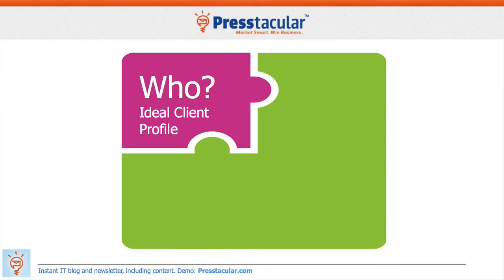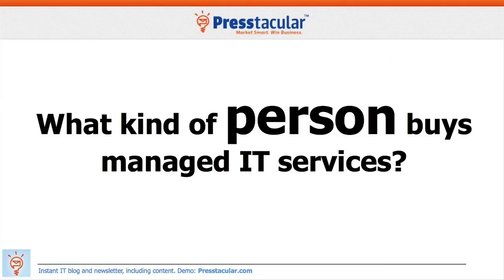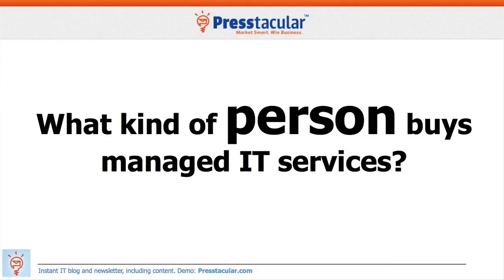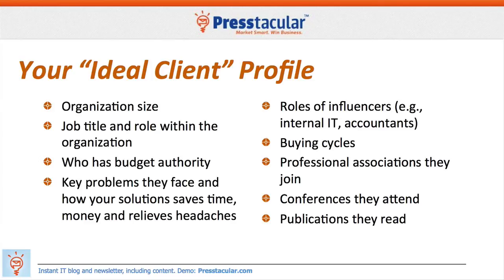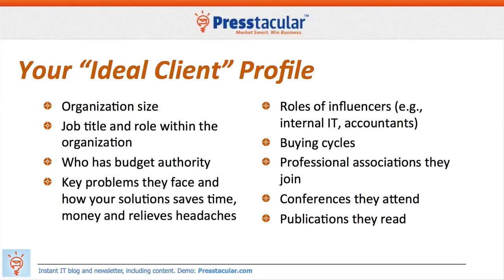How to Create "Ideal Client" Profile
Here’s a quick 10-15 minute planning exercise that will save you countless hours of marketing. It is identifying your ideal client by creating a profile. Doing this will empower you to screen prospects efficiently so you spend your valuable time efficiently. Every marketing tactic you do going forward stems from this ideal client profile.